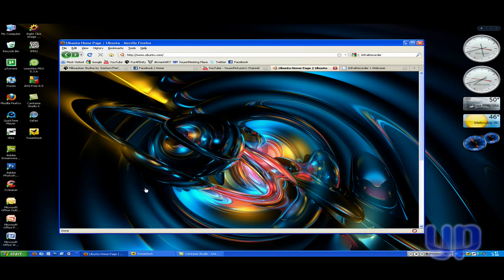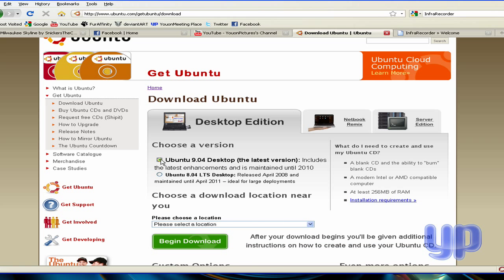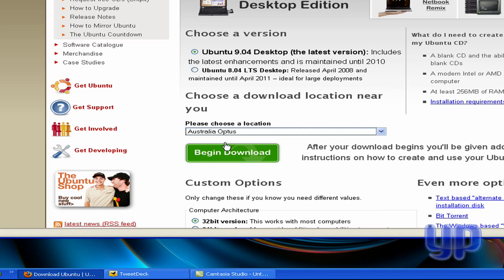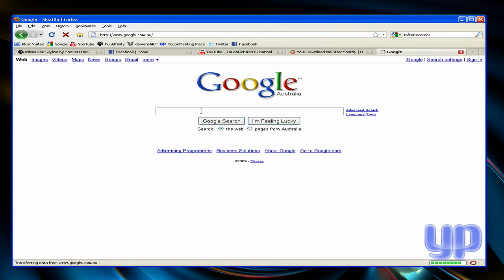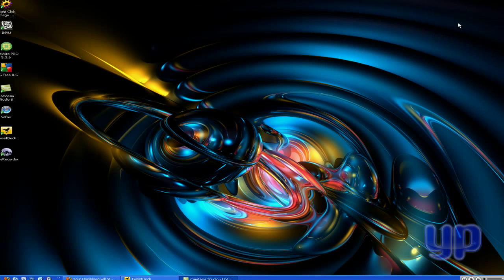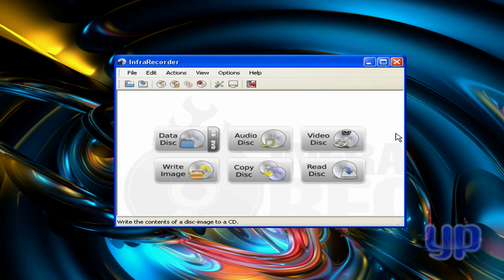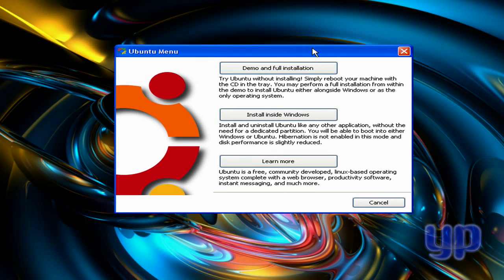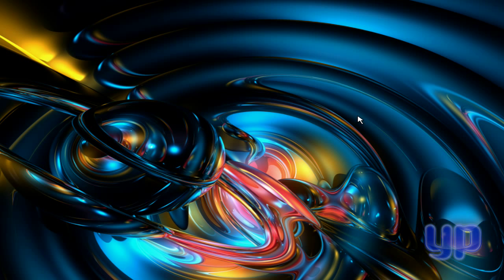How to get Ubuntu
I show you how to download Ubuntu and burn it onto a CD